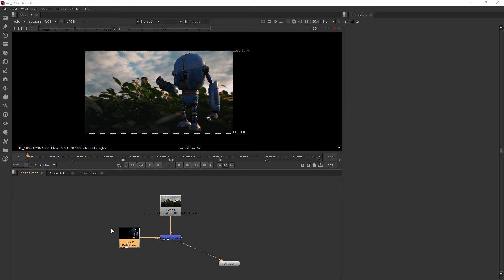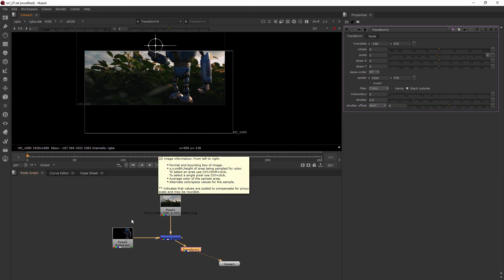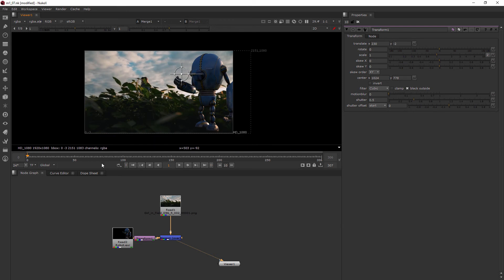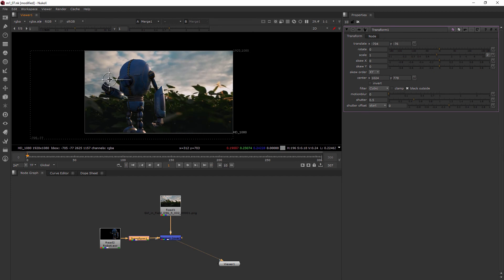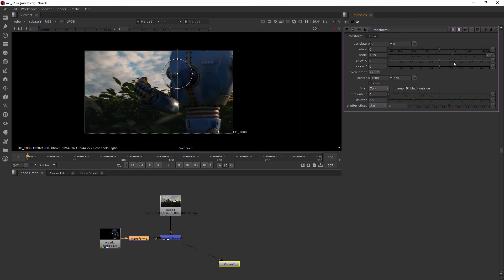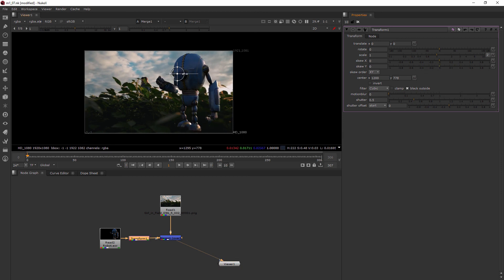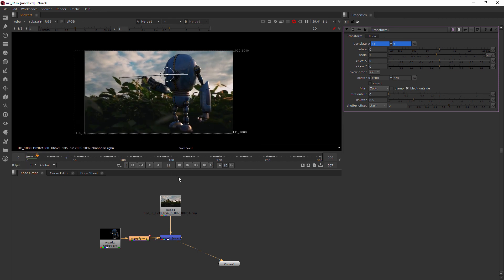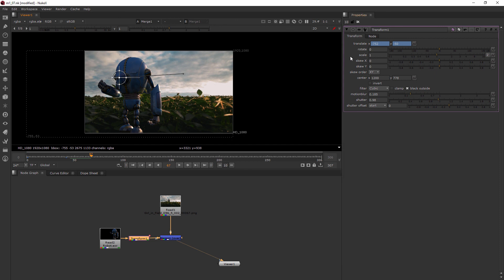Nuke for After Effects Users | Module 1: Nodes vs Layers Part 7